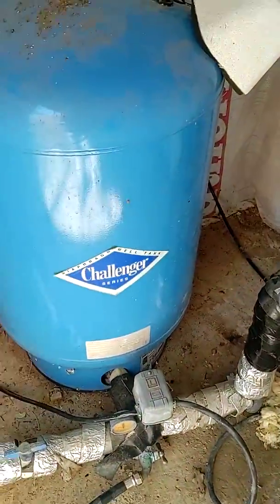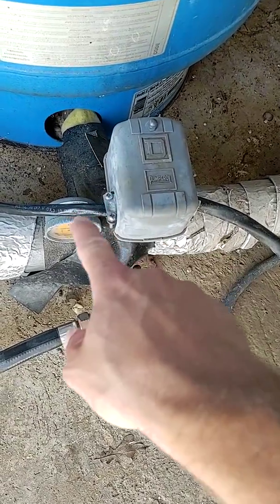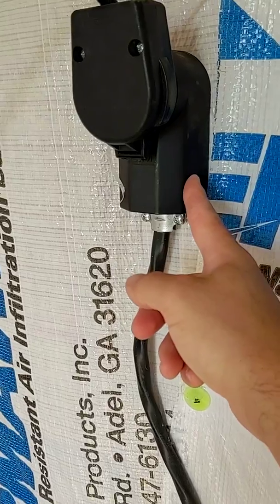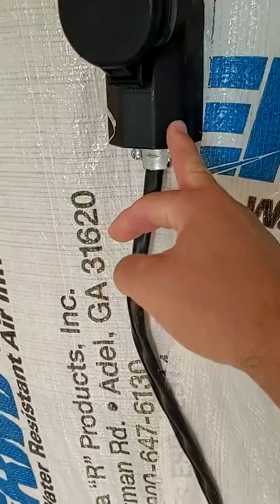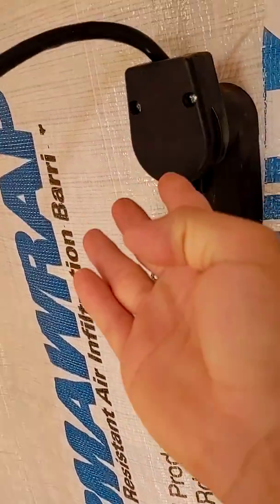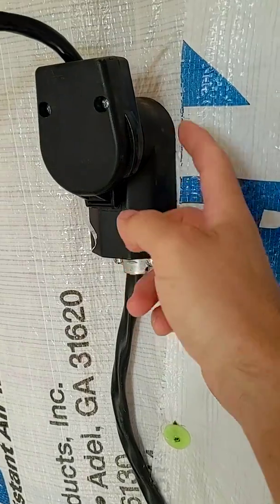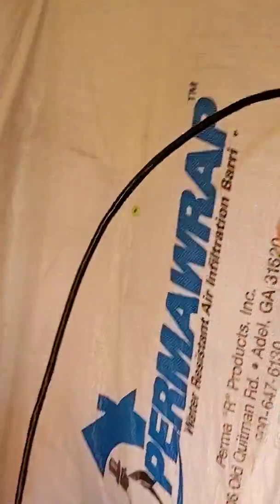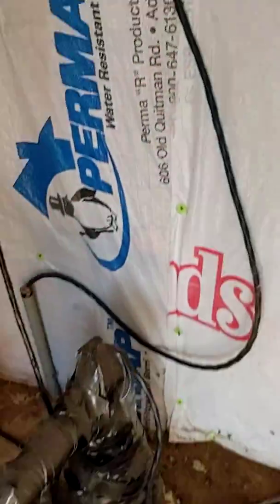Hook up your well to a generator.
Safely hook up your well to a generator, easiest way to hook your well to a generator, DIY well hook up to a generator, simplest way to hook up a well to a generator. Safest way to hook your well to a generator.